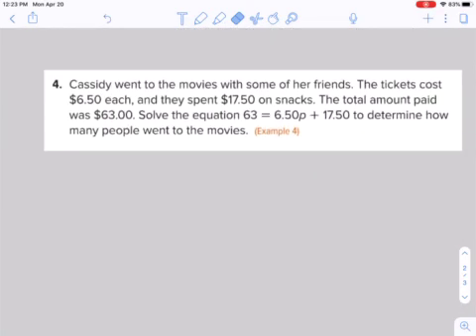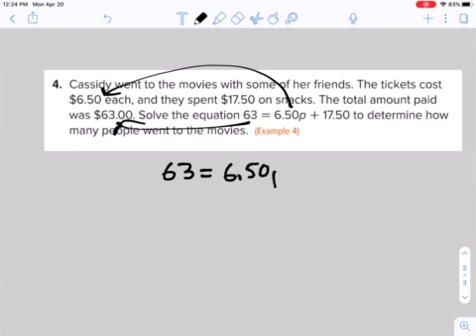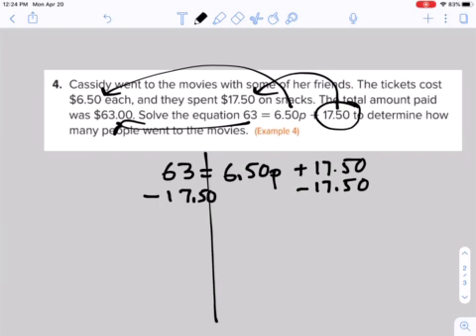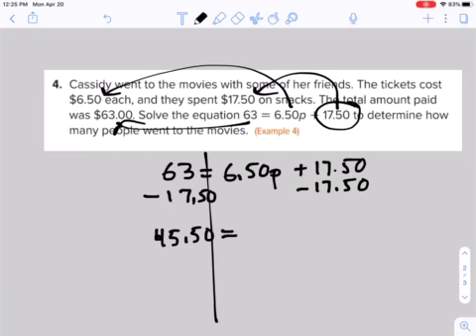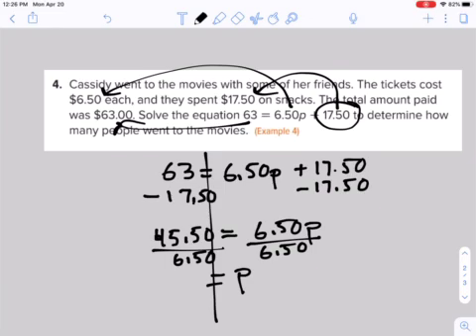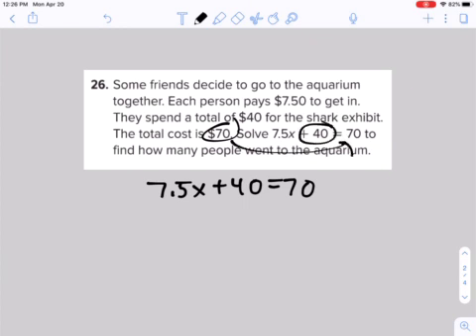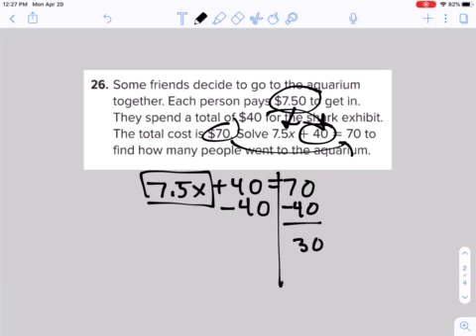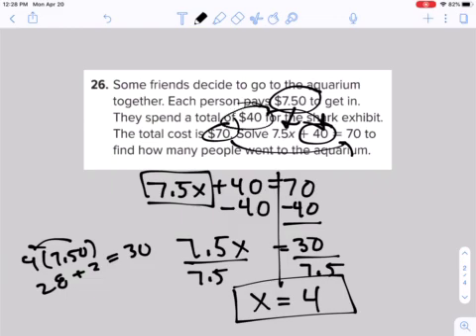IM 2-2 Two Step Equations - Word Problems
That's right, the world is one BIG word problem. And, if you have such a problem with word problems, remember that you're reading words right now! No problem, right?